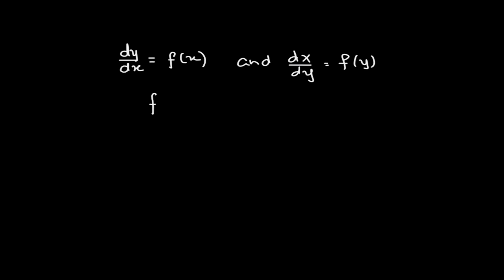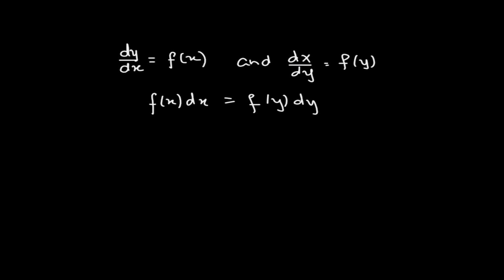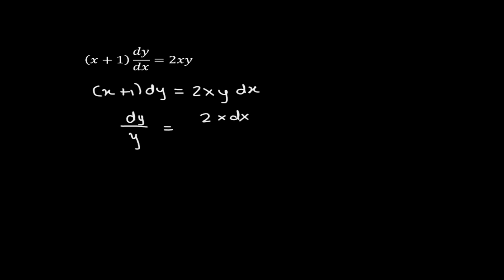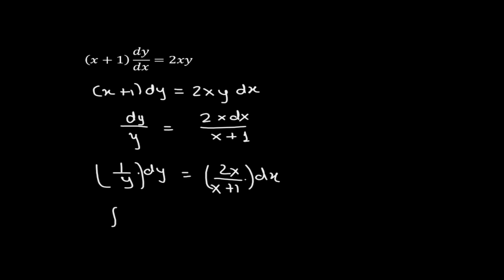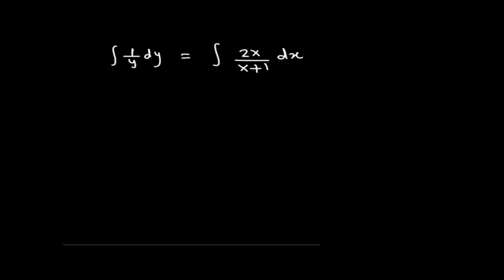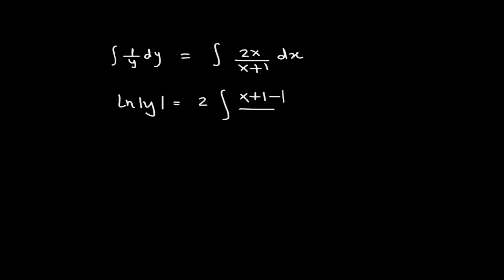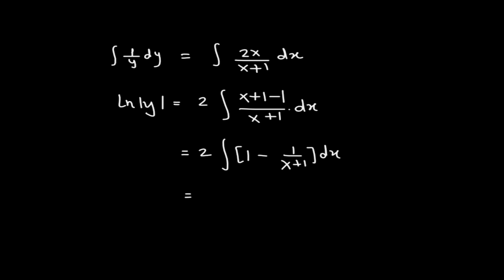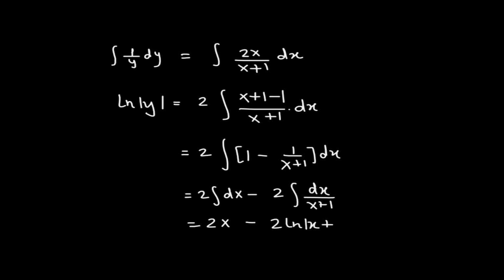Lecture 10 | Differential Equations | Method of Variable Separation TYPE III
This video provides an in-depth explanation of the variable separation method for solving differential equations. It is intended for both experts and students who wish to master this method for solving different kinds of differential equations. In this video, we'll go over the fundamentals of variable separation, how to use it with different types of equations, and some examples to help you understand the process. This tutorial also offers a number of pointers and advice to assist viewers in using this technique successfully.

About